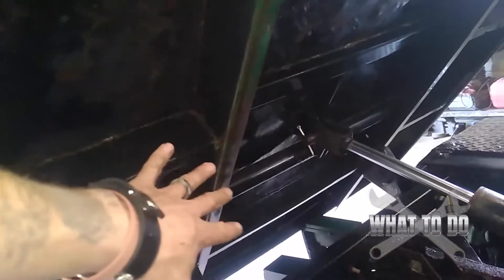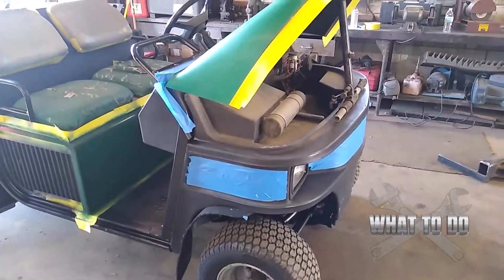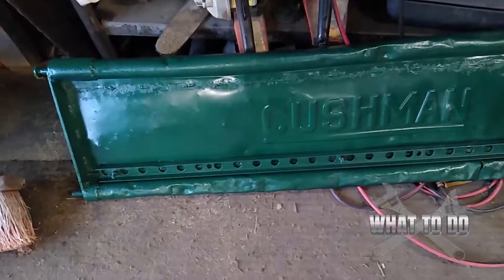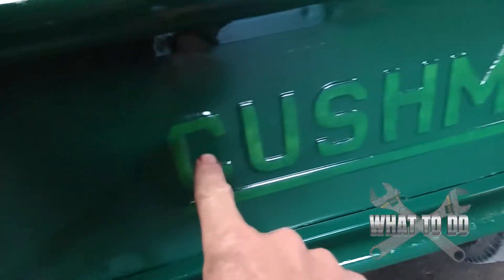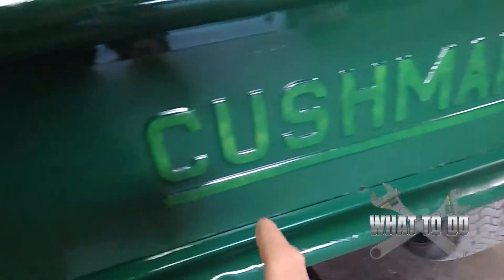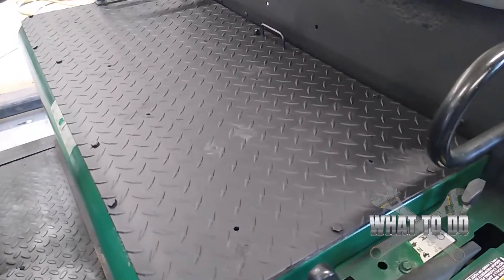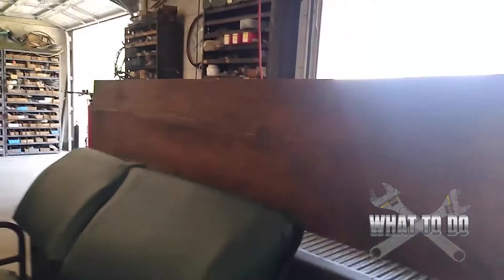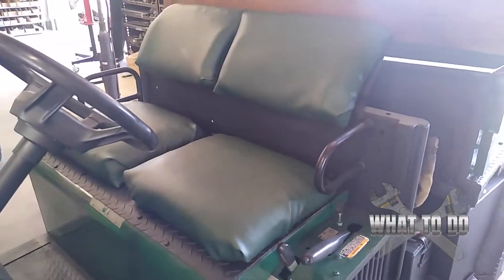Rob restores a Cushman Truckster. Another machine SAVED !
In this video Rob takes on the project of restoring a really beat up cushman truckster.